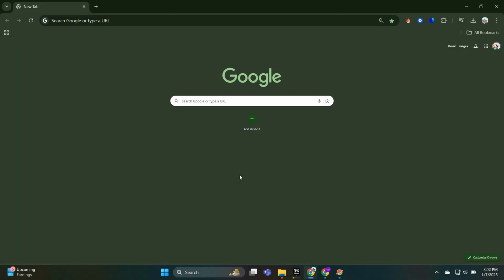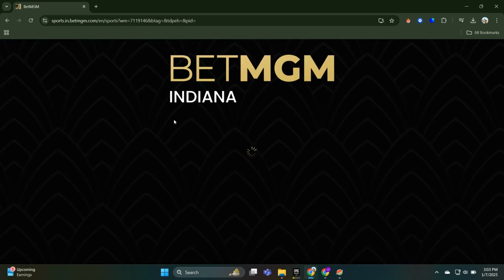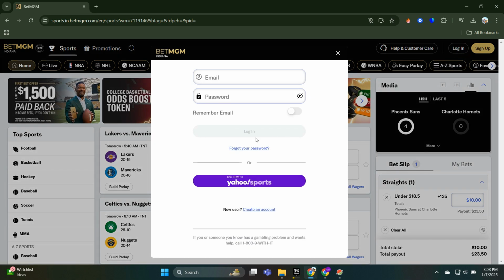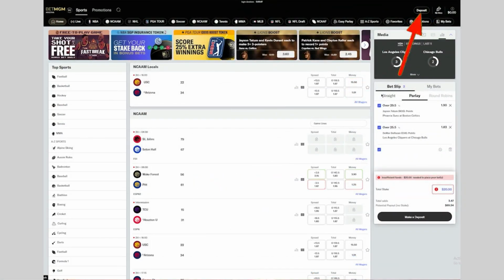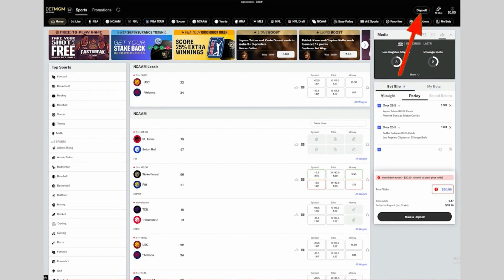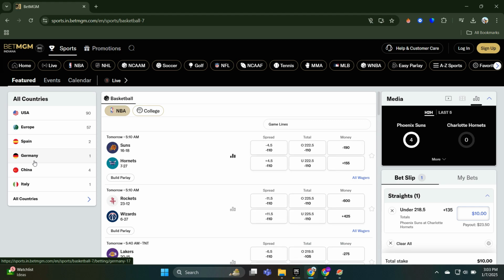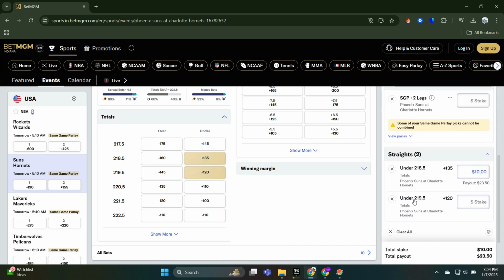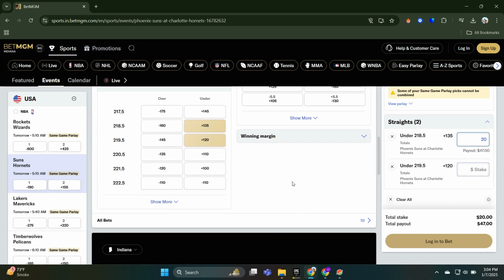BET ON BETMGM | HOW TO WIN BIG | FULL GUIDE 2025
BET ON BETMGM | HOW TO WIN BIG

In this video, we explore how to maximize your winnings with BetMGM, one of the leading sports betting platforms. Learn essential strategies and insider tips that can help you bet smartly and increase your chances of winning big. Whether you're a seasoned bettor or just starting out, this tutorial will provide you with valuable insights to enhance your betting experience. Don't miss out on the opportunity to elevate your game and make informed decisions that can lead to significant payouts. Tune in and discover the secrets to successful betting on BetMGM!

0:00 INTRO
0:07 TUTORIAL